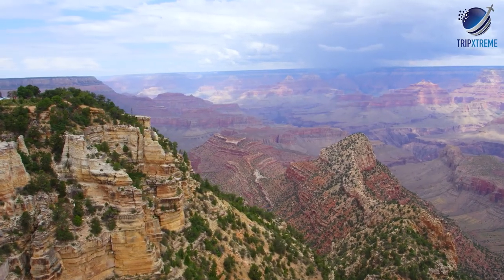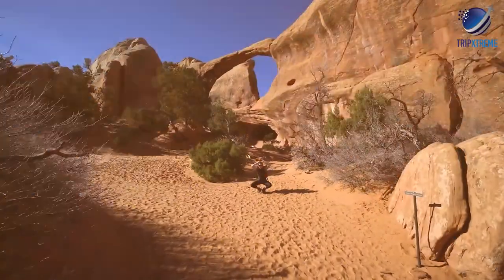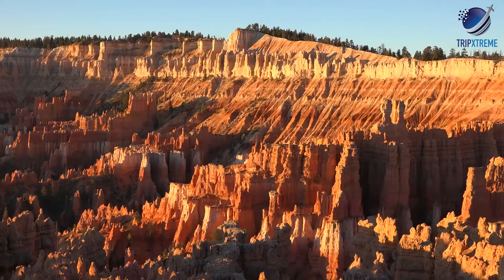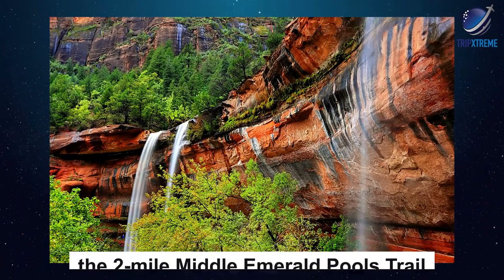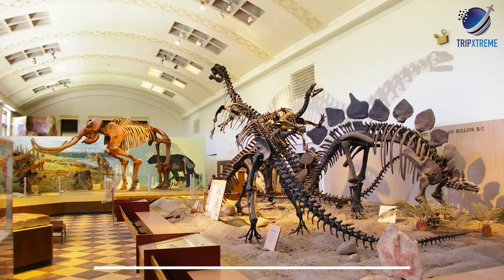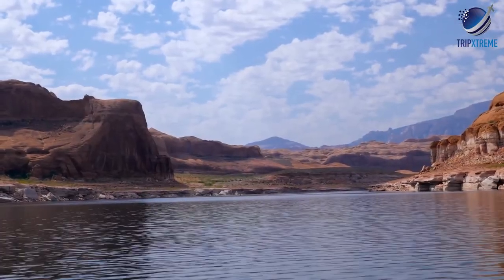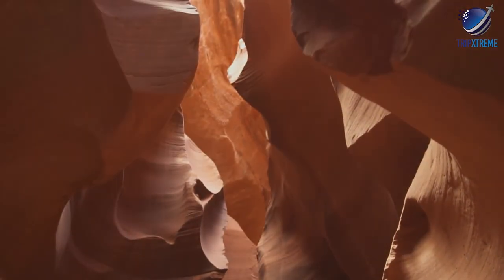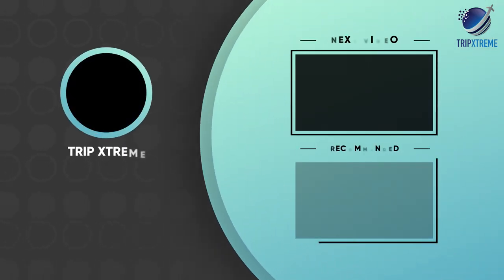Top 10 Best Things to Do in Utah 2024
Trip Xtreme presents the hot topics around travel, things to do, adventure, places to visit, and much more. Today, we present the 'Top 10 Best Things to Do in Utah 2024' which includes the likes of Arches National Park, Bryce Canyon National Park, Bonneville Salt Flats, Lake Powell, and more. Watch premium content on travel to get entertained and inspired exclusively on Trip Xtreme!

Travel is our passion and you can find the best travel guides, top 10s, places to visit, and much more exclusively on Trip Xtreme. We aim to create a Travel Series for every country in the World.